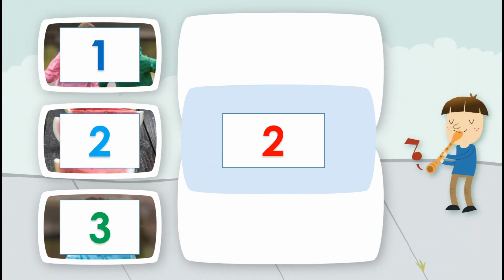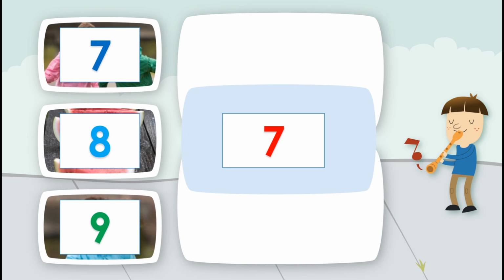MODULE 10: Tell which letters, words and numbers are the same in a group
Let's play games! Play-based po Ang kindergarten kaya lahat Ng videos namin di puro talk talk :)